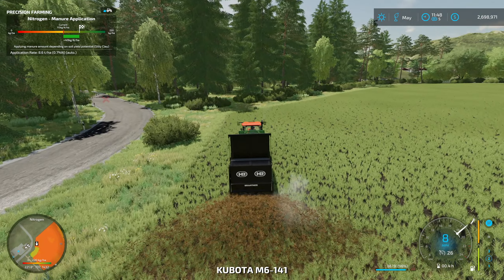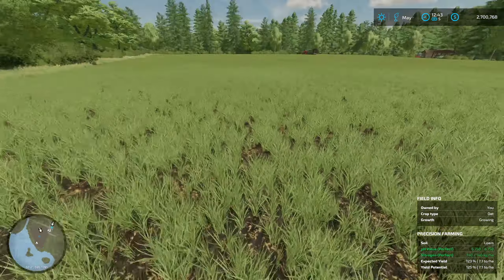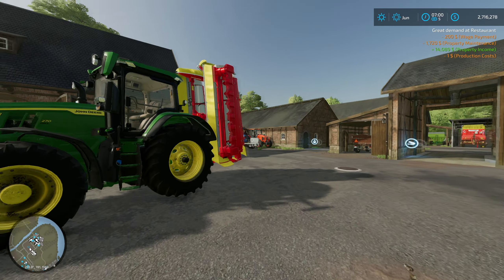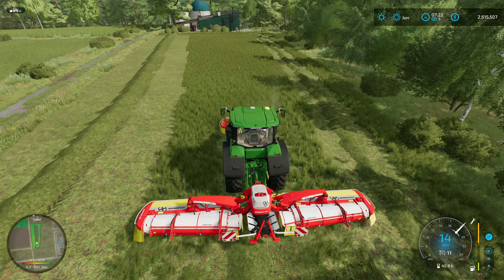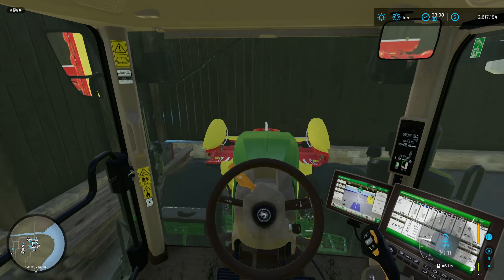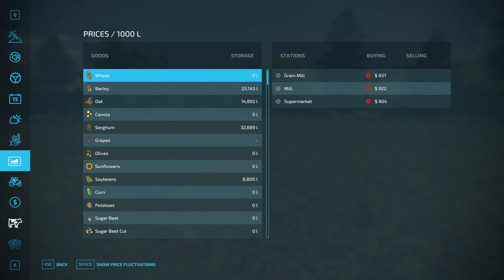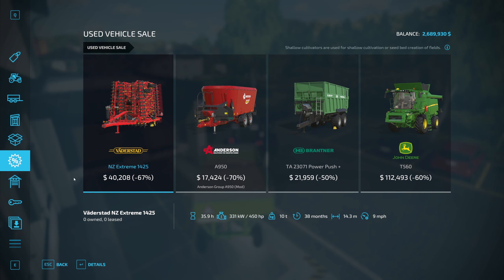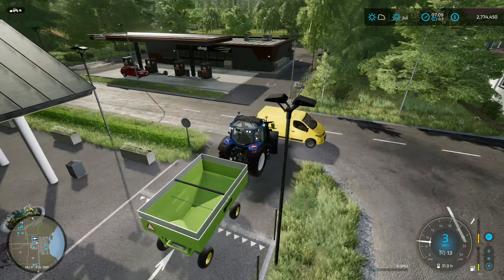FINALIZING THE LAST 2 GRASS FIELDS! | Frühling | Farming Simulator 22 | EP 100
Hitting the last 2 grass fields and tackling #4.
All mods i've gotten off the in-game mod hub.